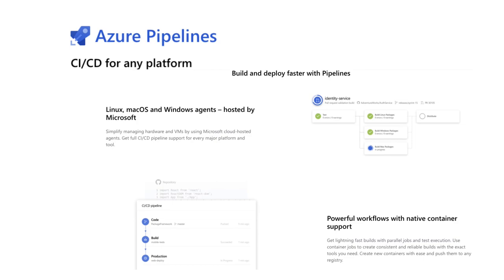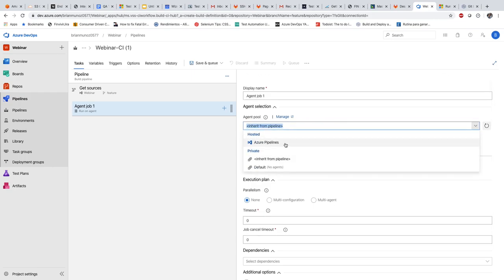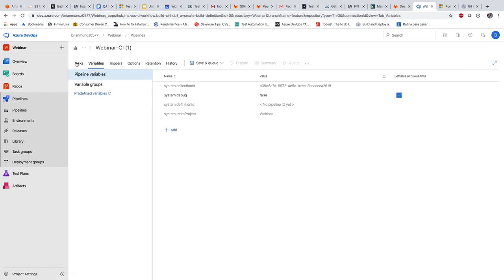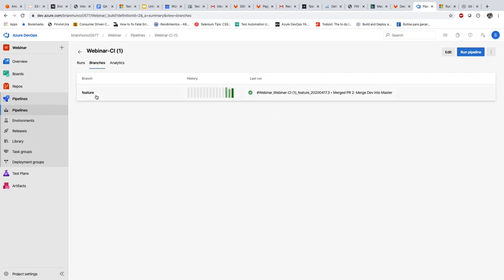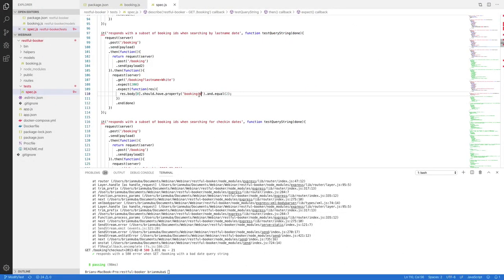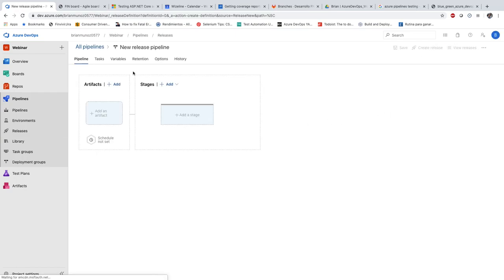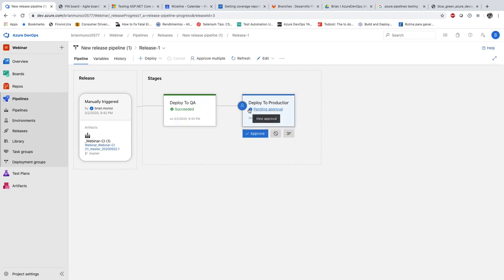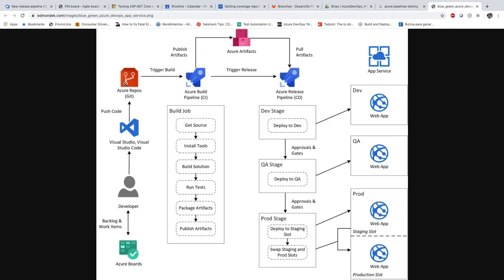Continuous Testing with Azure DevOps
Learn to implement a quick validation CI/CD Pipeline using Azure DevOps